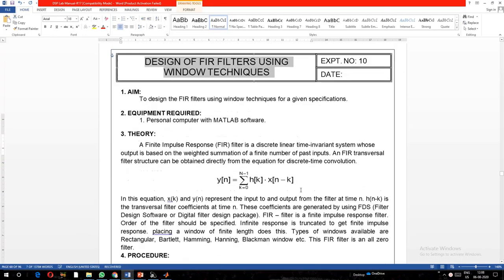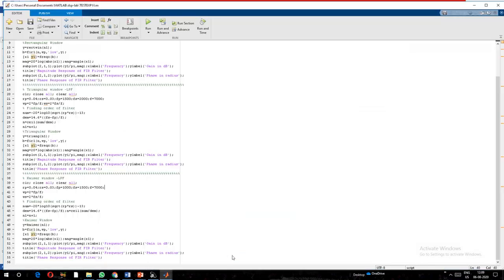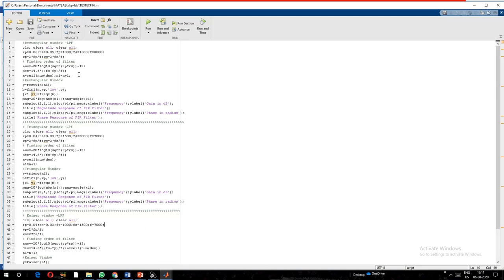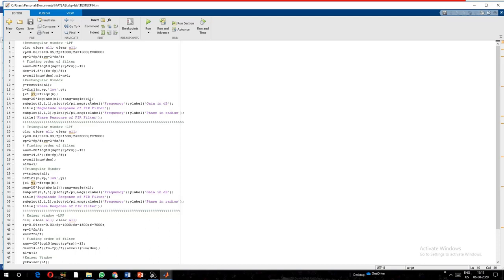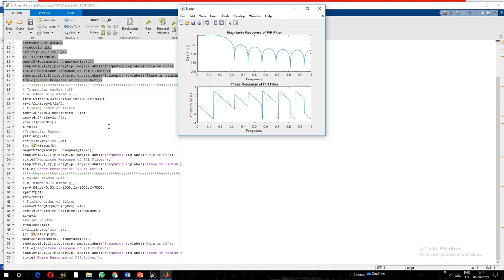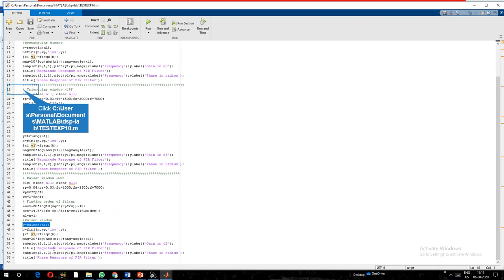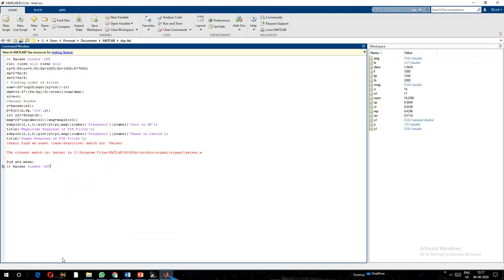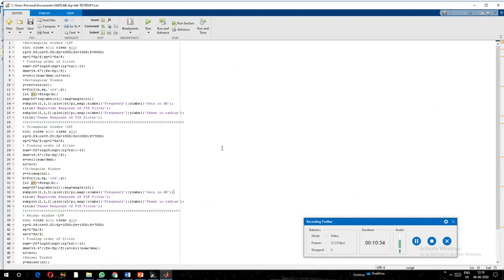Design of FIR filters using Windowing Techniques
This video will explain about design of FIR filters using Windowing Techniques and implement the same using Matlab Software.